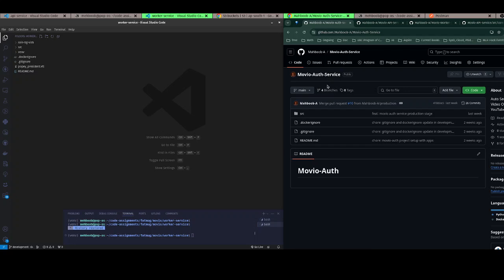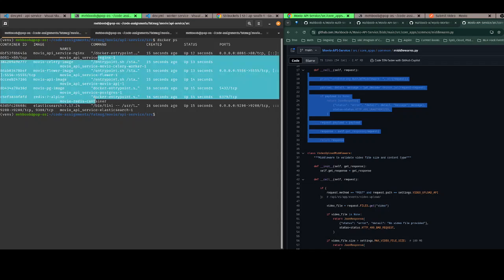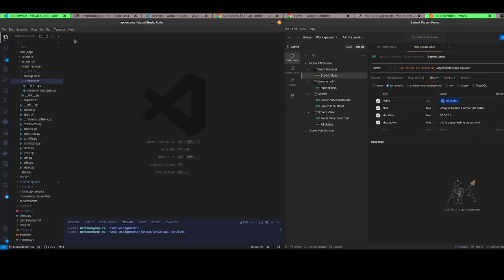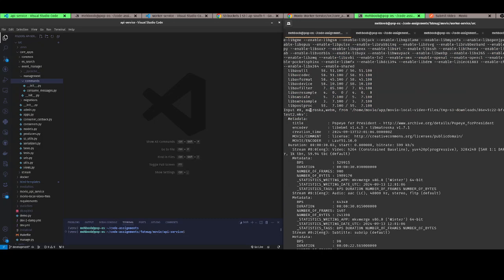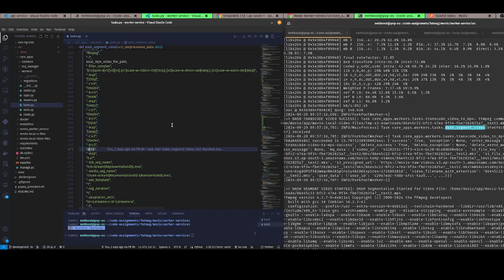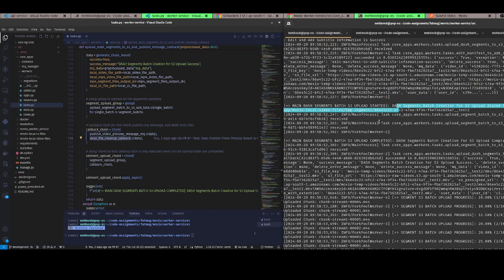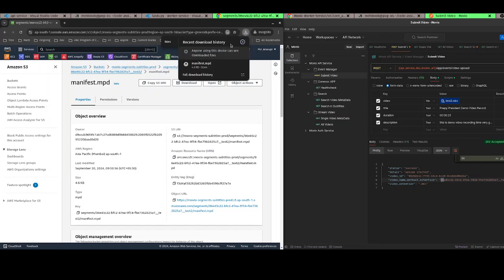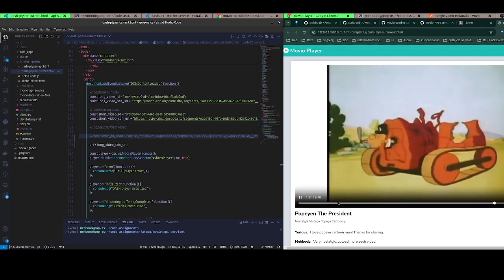Movio - A Scalable Microservices Just Like Netflix Backend Demonstration | Watch to See the Backend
Please See Timestamp for Below for Better Understanding.

This is a demonstration of Movio - A Video On Demand (VoD) Backend Solution Just Like Netflix with Subtitle and MPEG-DASH Player project.

I am building projects on "Just Like X" series. I have already built "Just Like Twitch" and "Just Like LeetCode" previously.

Movio is a backend solution for Video On Demand solutions just like Netflix.

In this video I will demonstrate how Movio is working under the hood. This video depicts the backend of

TimeStamp:

A. Introduction: 00:00

B. Docker Compose Introduction: 02:10

C. Django Middleware for Auth and Video Body Check: 03:55

D. Docker Up Movio API Service: 08:57

E. Show Movio API Service Celery Logs: 11:24

F. Run Django Management Command for API Service: 11:50

G. Docker Up Movio Worker Service: 12:40

F. Show Flower for Celery Monitoring: 13:50

G. Show Movio WOrker Service Celery Logs: 14:30

H. Run Django Management Command for Worker Service: 15:00

I. Submit Video to Movio API Service from Postman [POST]: 19:15

J. Celery Task Explanation of Movio API Service: 19:50

K. API Service Management Command for RabbitMQ: 21:10

L. Worker Service Flower: 23:30

Worker Service Celery Task:

M. Worker Service Celery Tasks: 24:00

O. Worker Service Celery Task - Download Video from S3: 24:43

P. Worker Service Celery Task - Delete Video from S3: 25:50

Q. Worker Service Celery Task - Extract Subtitle from Video: 27:40

R. Worker Service Celery Task - Upload Subtitle to Translate for AWS Lambda: 29:40

S. Worker Service Celery Task - Transcode Video to MP4: 32:25

T. Worker Service Celery Task - DASH Segment Video: 34:55

U. Worker Service Celery Task - Edit Manifest to Add Subtitle Information: 39:00

V. Worker Service Celery Task - Upload DASH Segments to S3 Entrypoint and Celery Callback: 39:40

W. Worker Service Celery Task - Sub Task Batch Processing (Celery Chain, Group, Chord): 40:15

X. Worker Service Celery Task - Upload Segments Sub Task (S3 Batch Upload): 46:40

Y. Worker Service Celery Task - MQ Message Publish: 48:15

Movio API Service APIs:

Z. Get Singel Video Metadata Information: 49:30

a. Search Video Title/Description/Subtitle Search Elastisearch: 51:40

AWS Services:

b. AWS S3 for Segments and Subtitles: 54:18

c. Show DASH Manifest File with Subtitle: 55:10

d. Show English and Bengali Subtitle: 56:00

e. AWS Lambda Function for Subtitle Translation: 56:50

VIDEO PLAY:

See The Video being Served through Gcore CDN:

f. See the Video Segments are Played: 58:00

g. Run Live Server with DASH Player: 58:15

h. See the Video is being Played: 59:00

i. See a Long Video being Played with Seek Backward and Forward with Synked Subtitles through CDN: 01:01:20

Technologies:

a. Django - The Backend
b. Proven Celery Pipeline - For Asynchronous Video Processing
c. Postgres - As Database

d. FFmpeg - Extract Subtitles, Transcode, Segment Videos in MPEG-DASH with Adaptive Bitrate Streaming Technology
e. Gcore CDN - Distribute the Content Globally with Low Latency

f. AWS Translate -  Translate the Subtitle.
h. AWS Lambda - Automate the Subtitle Translation Process
i. AWS S3 - Store the DASH Segments

j. RabbitMQ - As Message Broker
k. Celery - As Asynchronous Task Manager
l. Flower - To monitor Celery Workers
m. Redis - As Celery Backend

n. Elastisearch - To power the searches of Video Metadata and Subtitles
o. Docker - To Containerized the solution
p. Cloudflare - As DNS Service
q. Nginx - As Proxy Manger
r. Gunicorn - As App Server